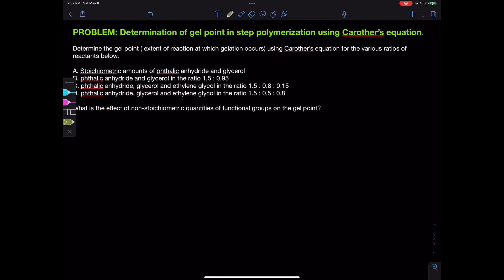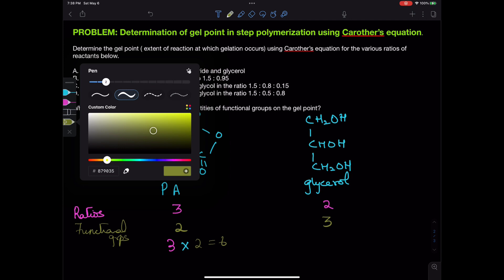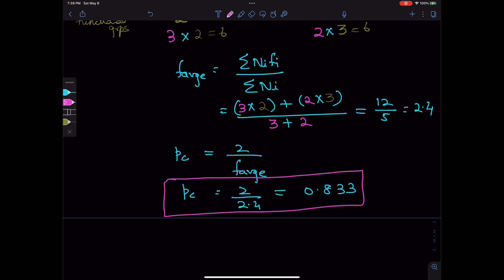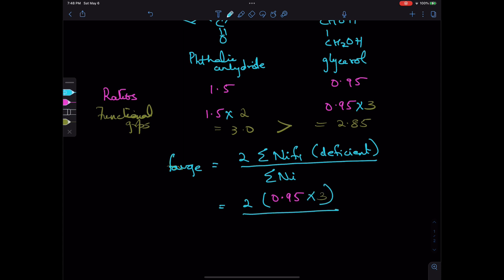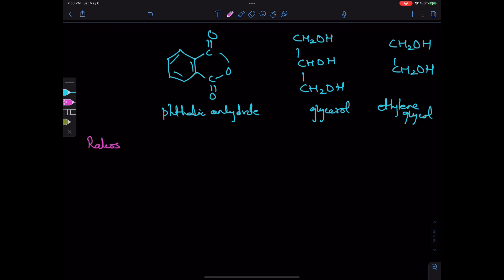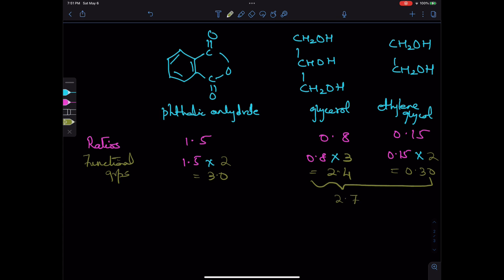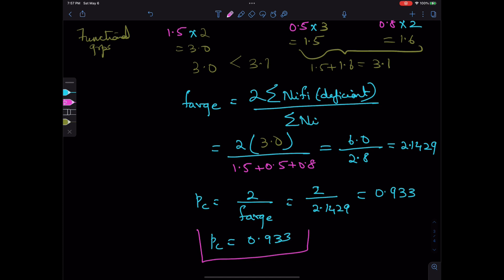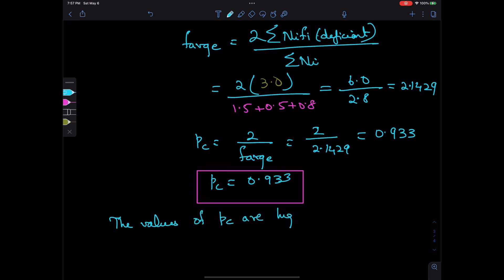Problem: How to determine gel point using Carother’s equation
phthalic anhydride and glycerol in the molar ratio 1.5 : 0.95,
phthalic anhydride, glycerol and ethylene glycol in the ratio 1.5 : 0.8: 0.15, phthalic anhydride, glycerol and ethylene glycol in the ratio 1.5: 0.5 : 0.8.
0:00 phthalic anhydride and glycerol in stoichiometric quantities
2:57 phthalic anhydride : glycerol 1.5 : 0.95
5:00 phthalic anhydride : glycerol: ethylene glycol 1.5 : 0.8 : 0.15
7:33 phthalic anhydride : glycerol : ethylene glycol 1.5 : 0.5 : 0.8